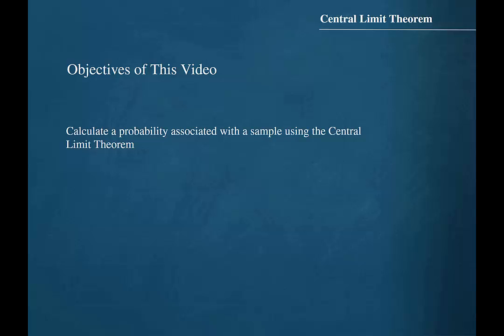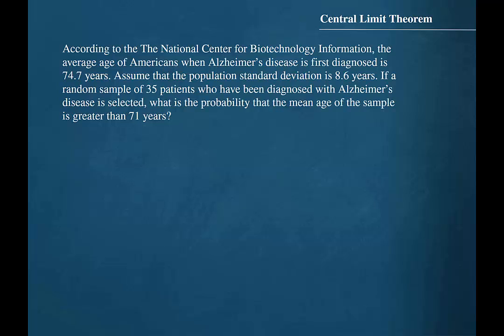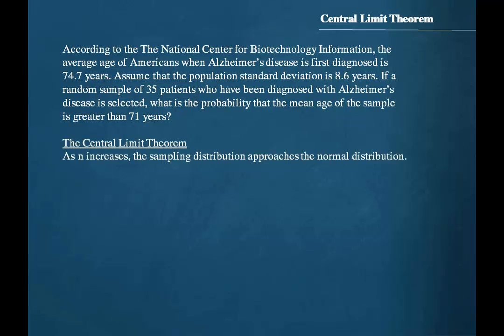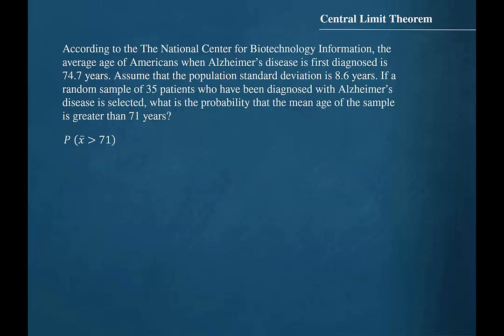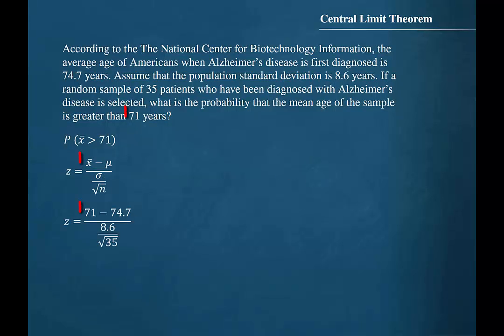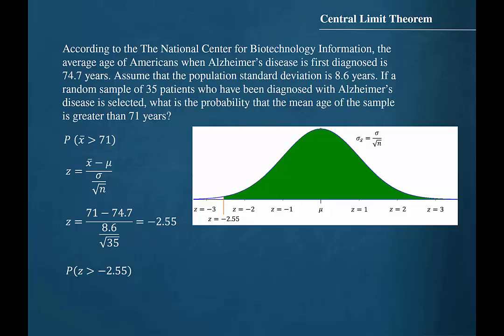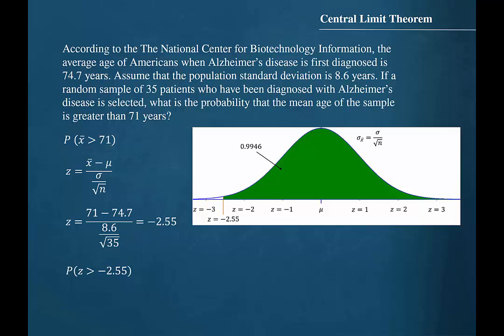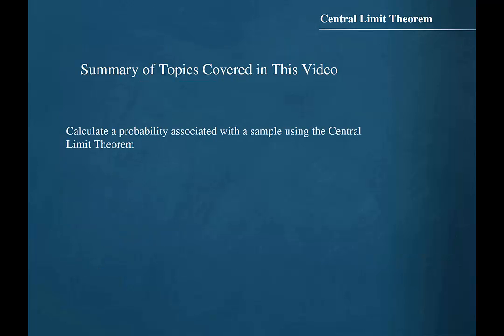6.3 Central Limit Theorem Example 1